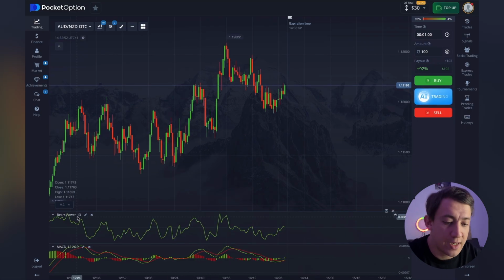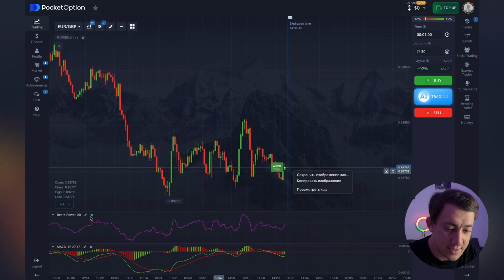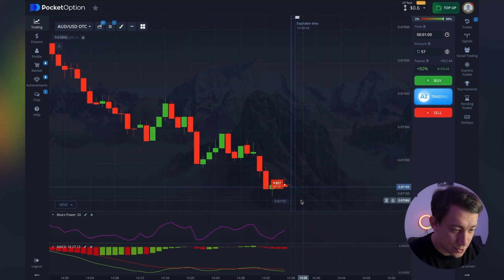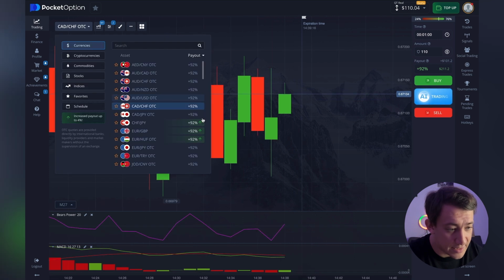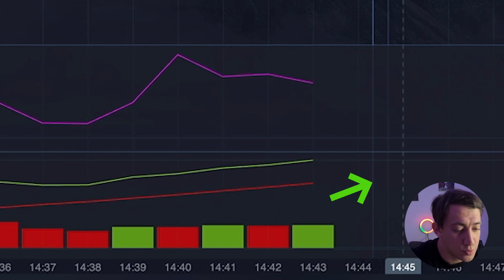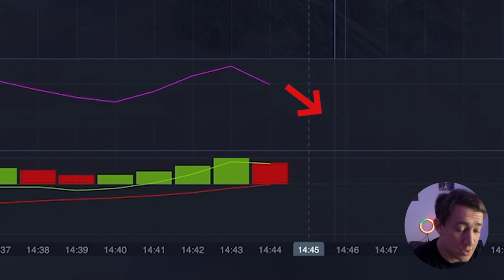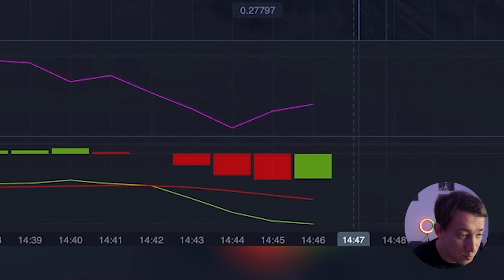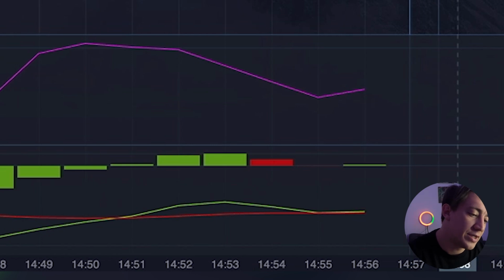Turn $30 Into $2835 in 10 minutes |NO RISK PROFITABLE TRADING STRATEGY |BINARY OPTIONS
Timecodes:
00:00 - 00:52 Intro
01:53 - 12:12 The deals

On my YouTube channel where we speak about things like:

binary trading
pocketoptioni
pocket option